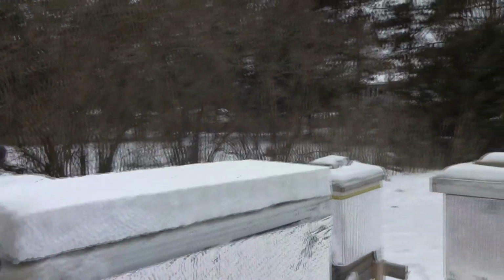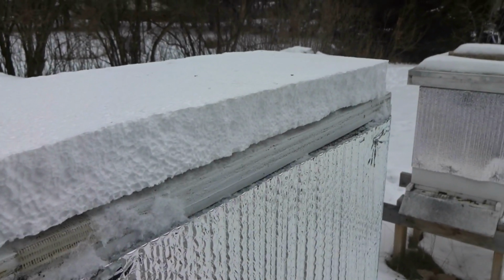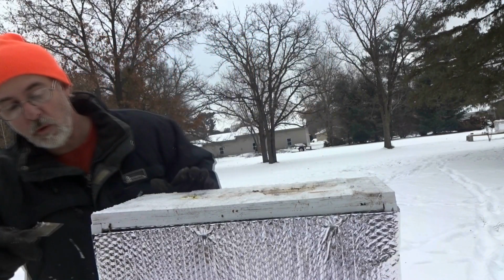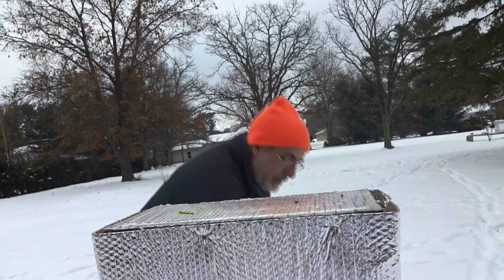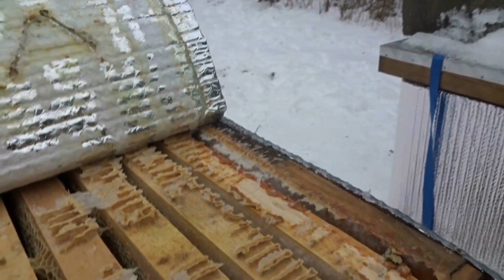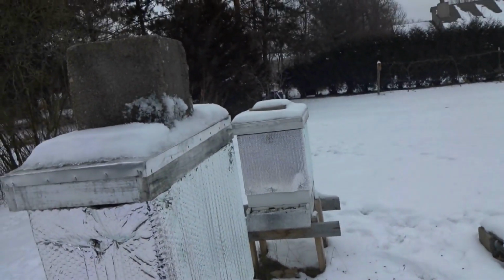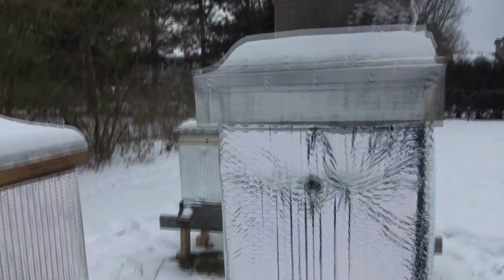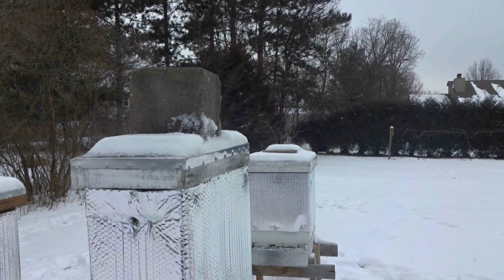Correcting Winterization Mistakes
Don't be afraid to correct a mistake before it's too late.
Not enough insulation on a nucleus colony gets corrected before it will affect the bee cluster long term.